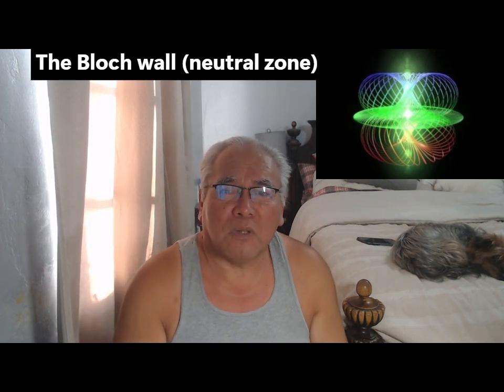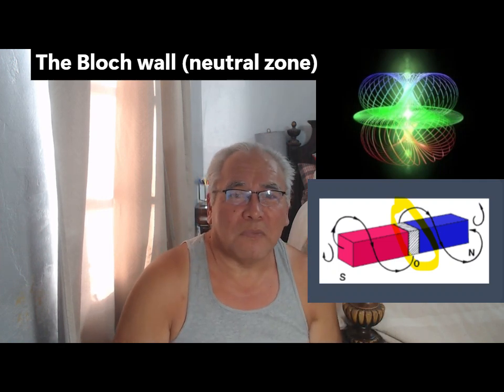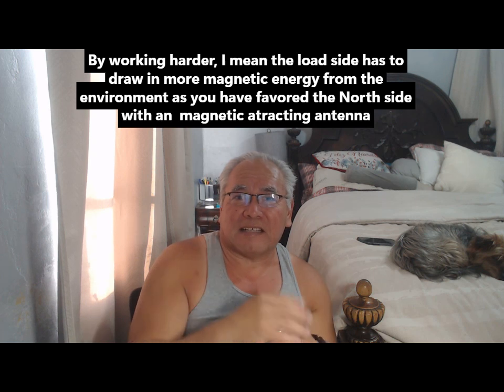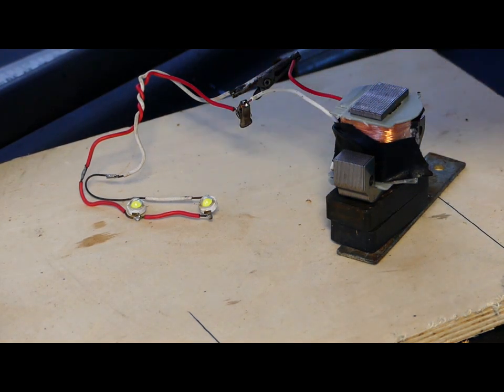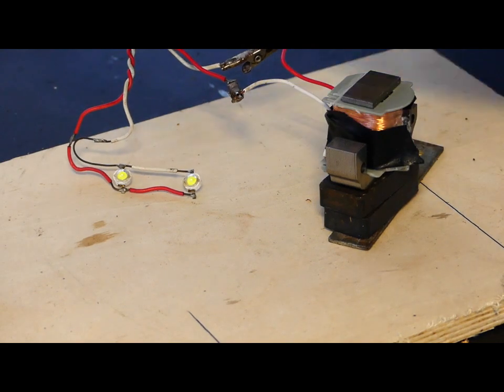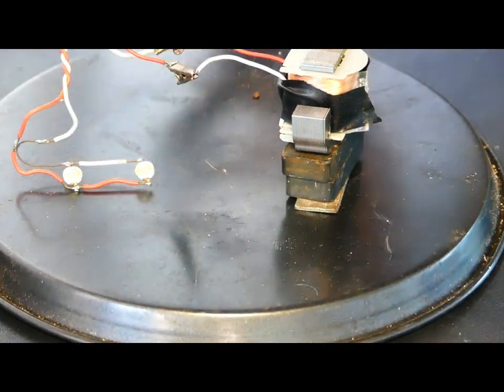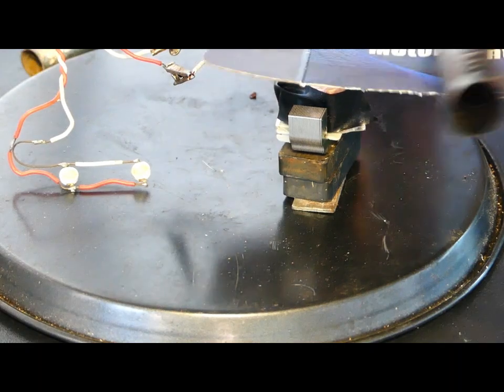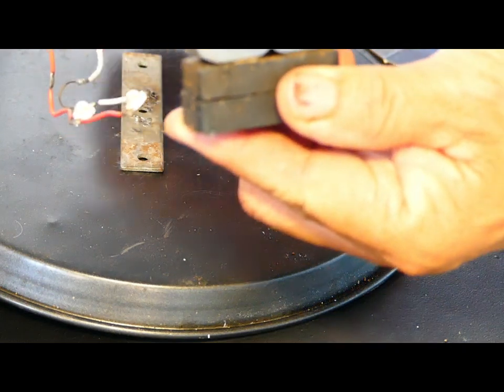Extracting electrical energy from static magnets & coils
New found method of extracting electrical energy from both non-moving magnets & non-moving coils. If you gain knowledge, please help with research...